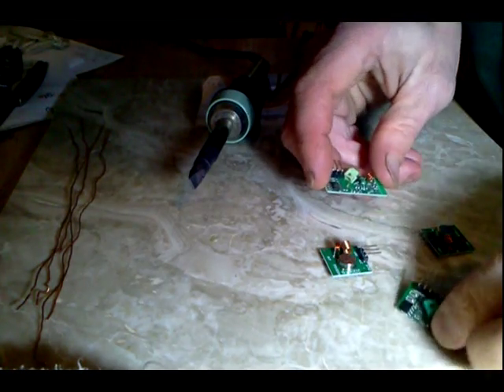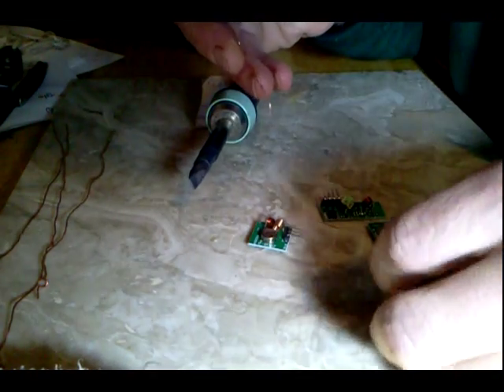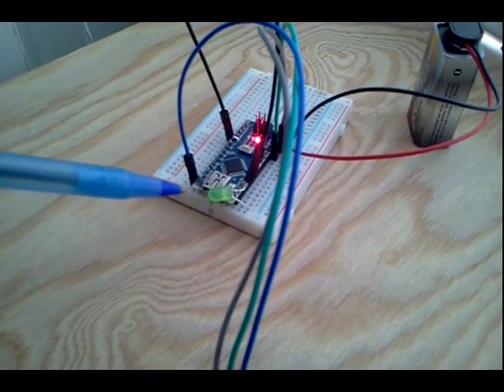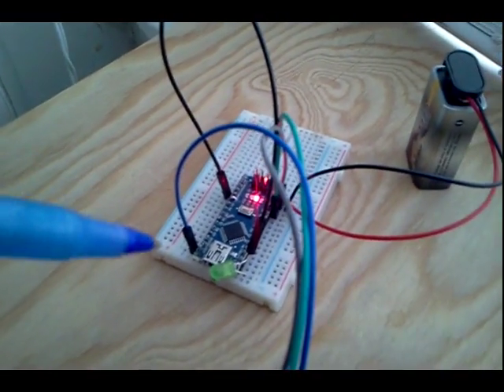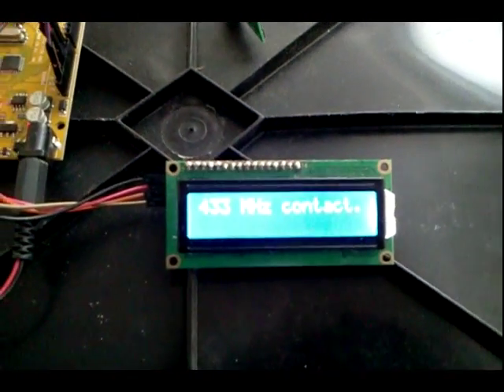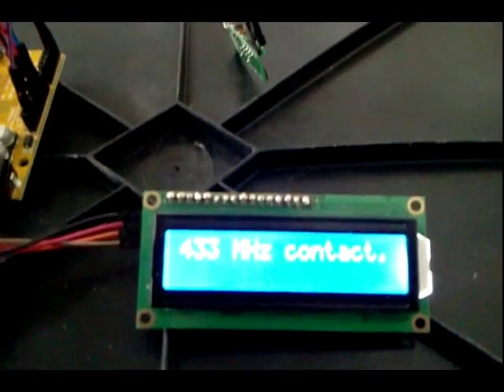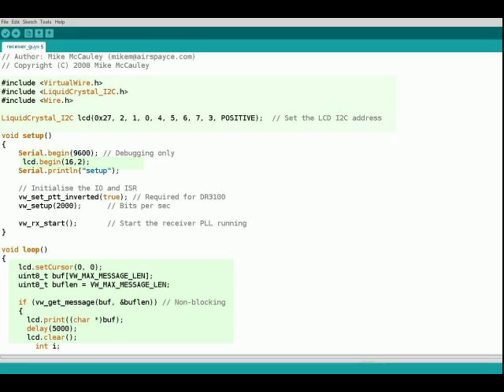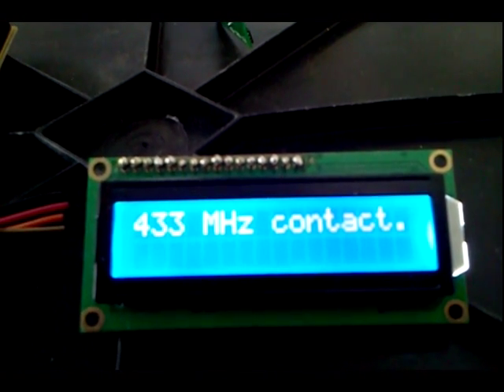433 MHz RF Transmit/Receive Antenna, LCD, Arduino code sketch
315/433 MHz transmit/receive modules are a fun way to learn about and program 2-way microcontroller radio communication. I'm using Arduino Uno and Nano ATMega328P boards to transmit/receive text strings to the 16x2 LCD screen visual display.

Soldering a 17cm copper wire antenna to the transmitter and receiver increases broadcast range!